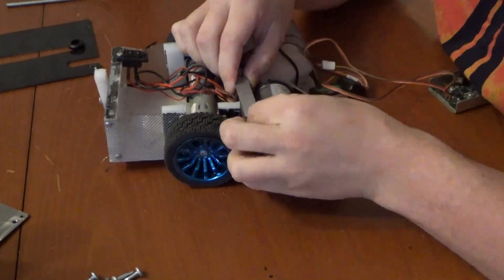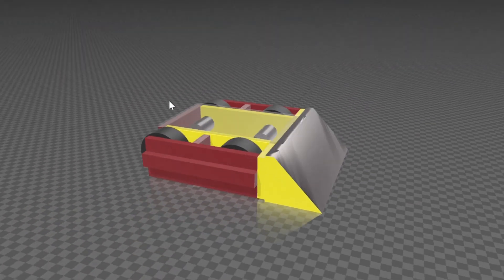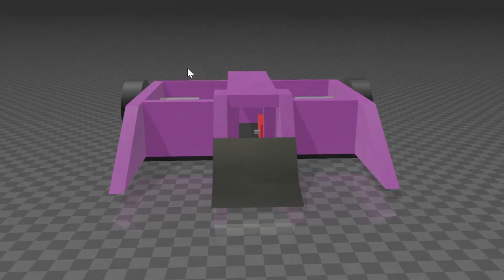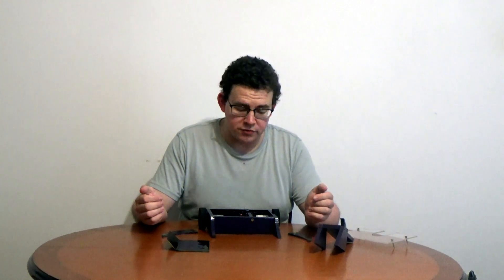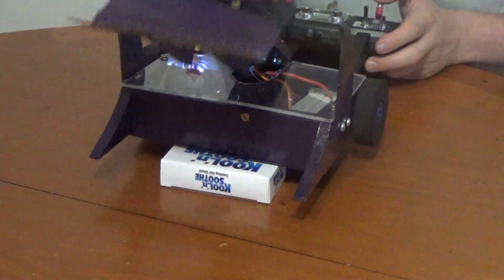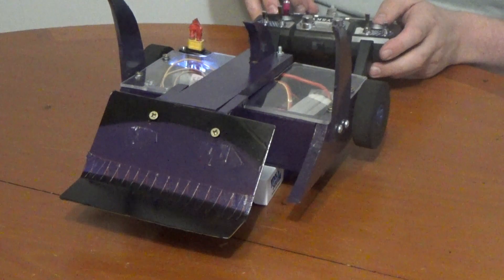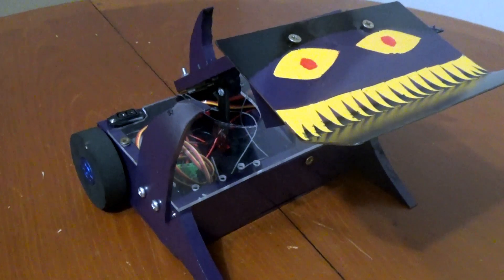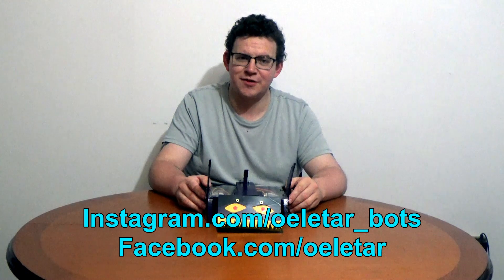New lifter beetleweight combat robot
After about 6 months of planning and 4 designs later, I finally built my latest beetleweight, which I called "Ultros"!

Instagram.com/oeletar_bots

Facebook.com/oeletar